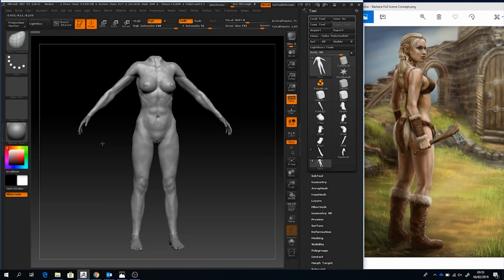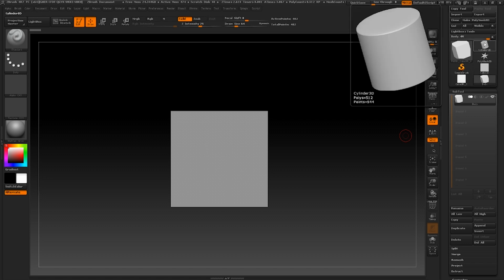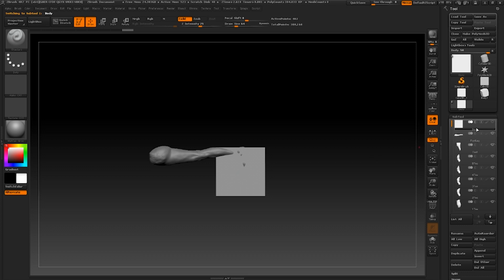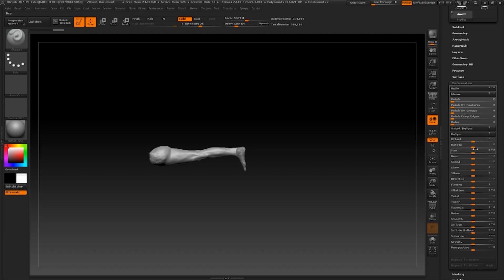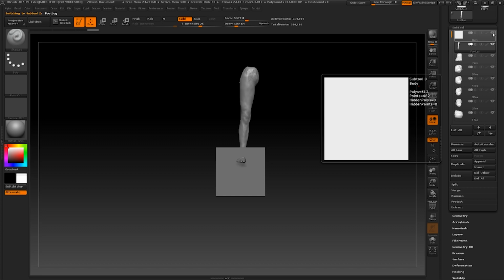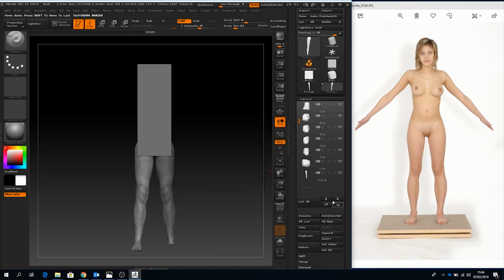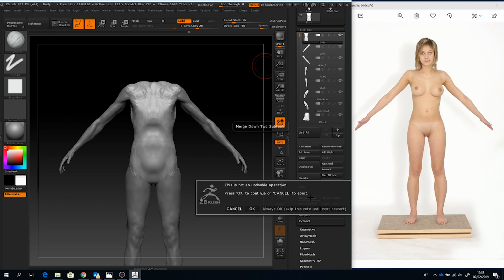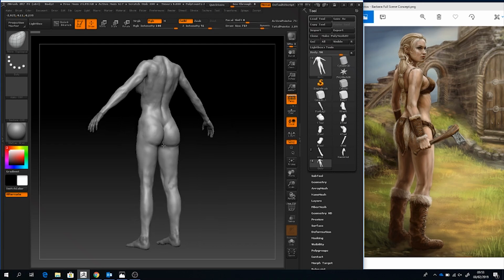Sculpting the Torso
An educational guide to sculpting the human form in ZBrush. If you are new to ZBrush then please watch my basic sculpting videos first.